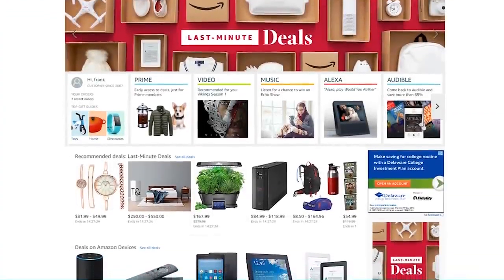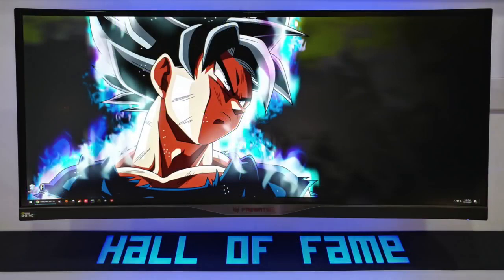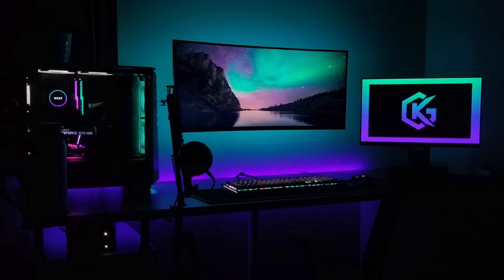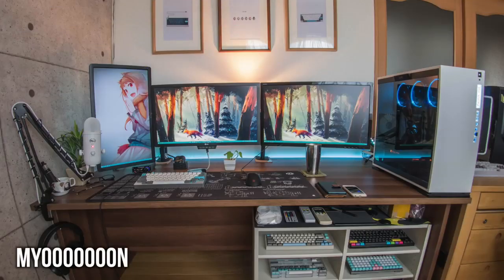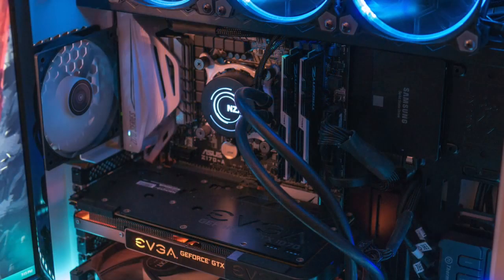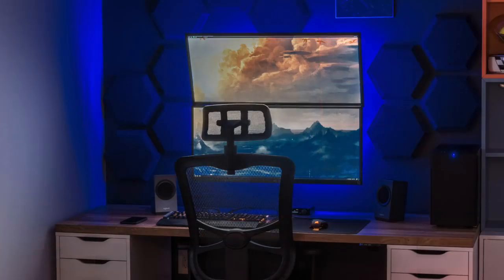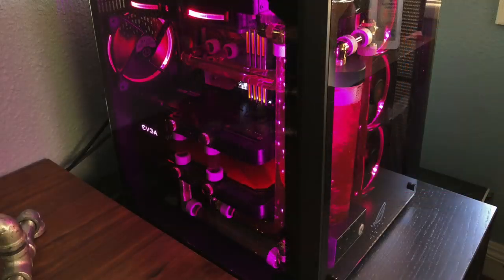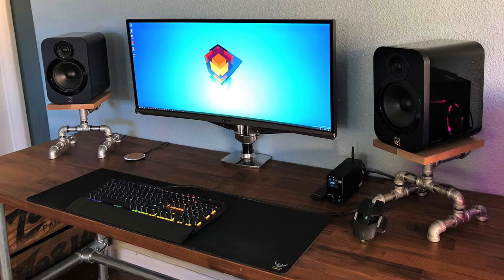Room Tour Project 2019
If you interested buying nail products check these web